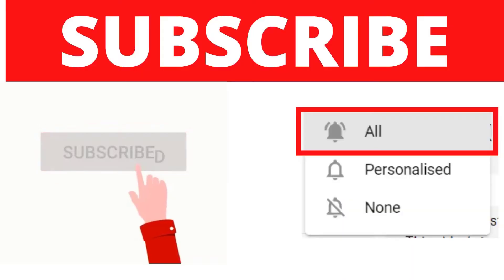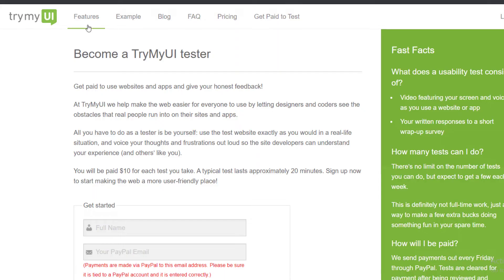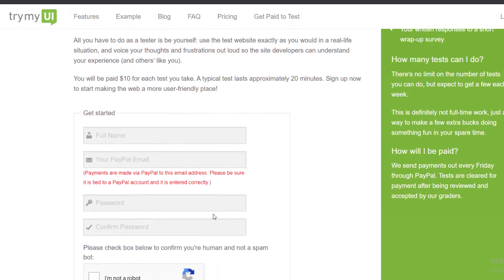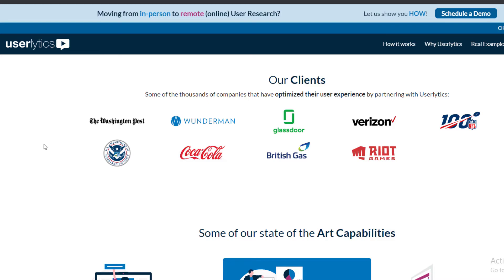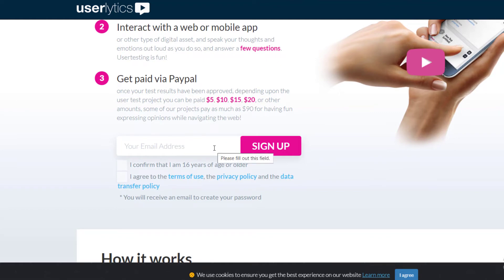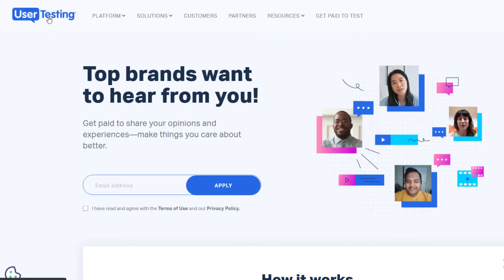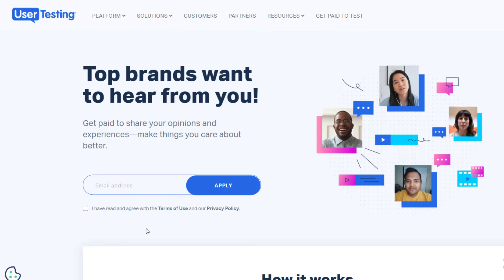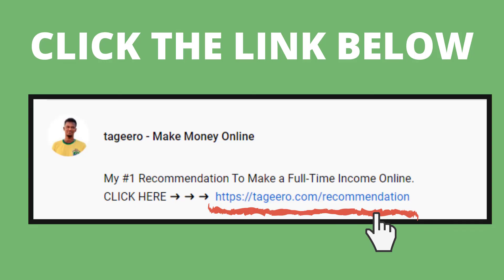How To Make $30 Per Hour Just BY WATCHING VIDEOS Online (EASY 2020)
FREE AFFILAE MARKETING TRAINING (ACCEPTING 30 MEMBERS ONLY)➜ ➜ ➜

✅EARN $249 Per Day DOING NO WORK On Autopilot (Make Money Online)
watch?v=Rc8rUJkUAYU&t=407s